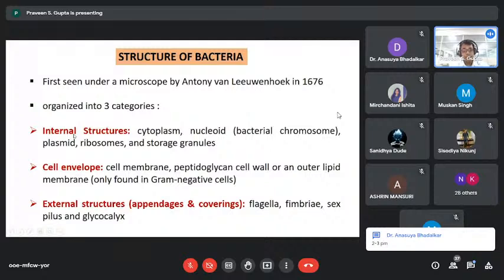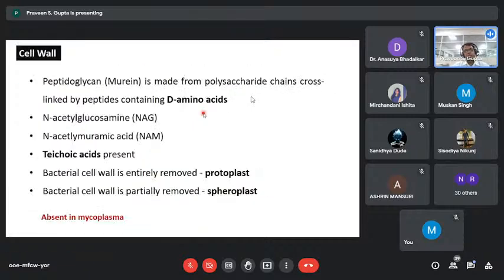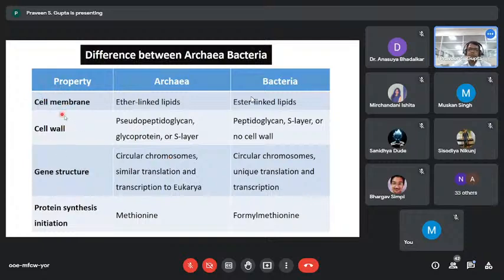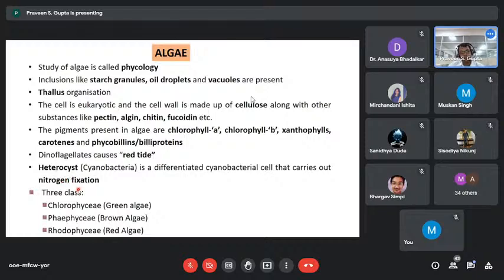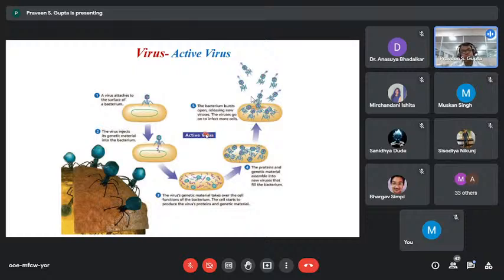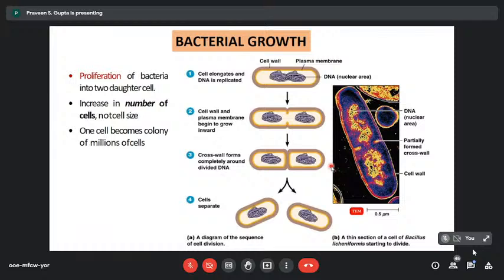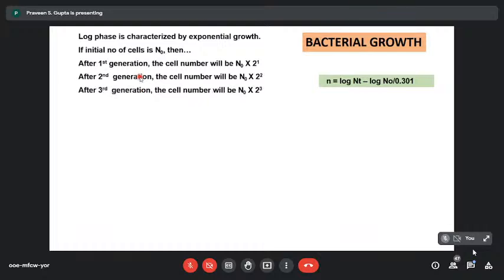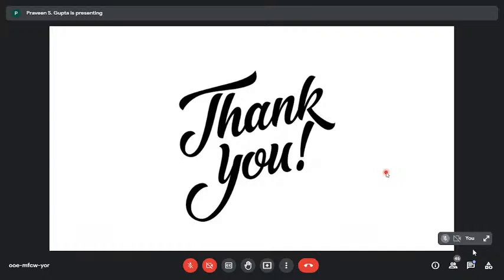GujBT e-Lecture Series Session-16 Week 4 by Dr. Ravi Ranjan Kumar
GujBT e-Lecture series of weekend classes for entrance exam (IIT JAM, GAT-B, GATE, JGEEBILS), A Joint initiative by GSBTM & N-BT-CBC will be on 7th Auguest, 2021 at 13:30 O'clock, You can watch online.
Link to join event is attached here: